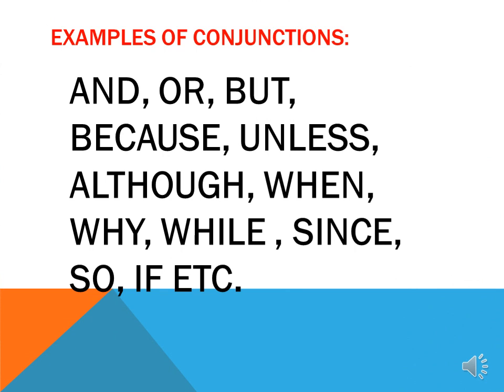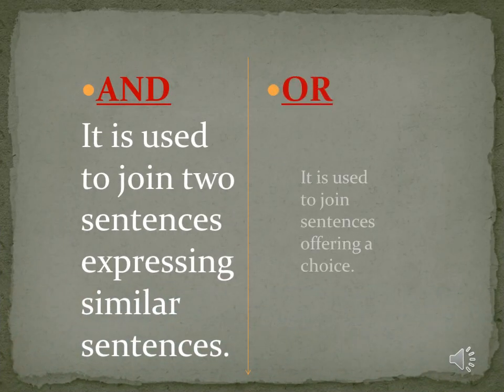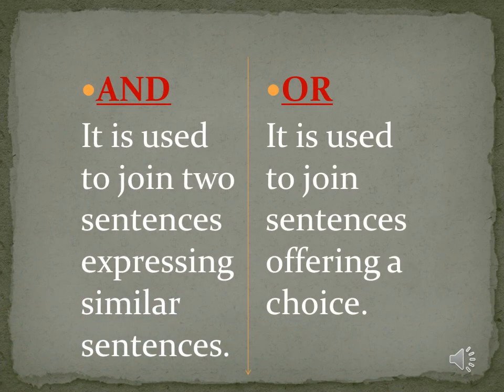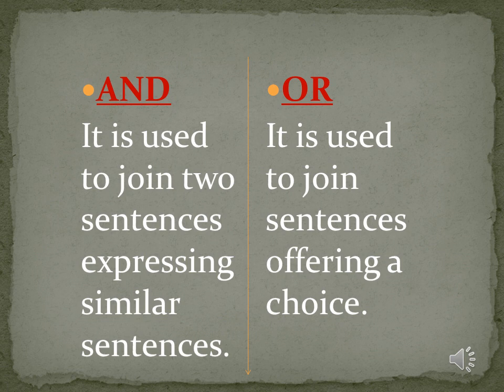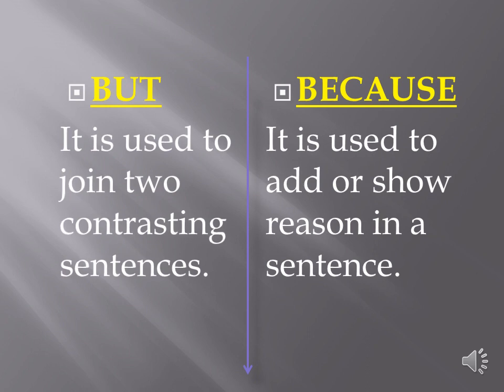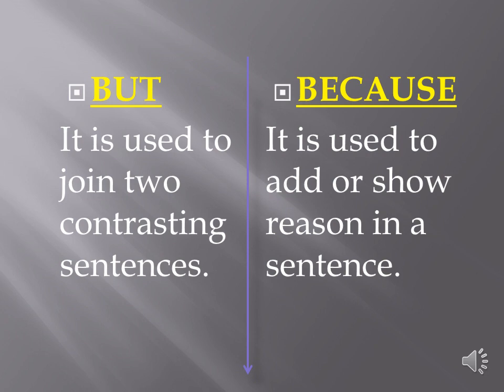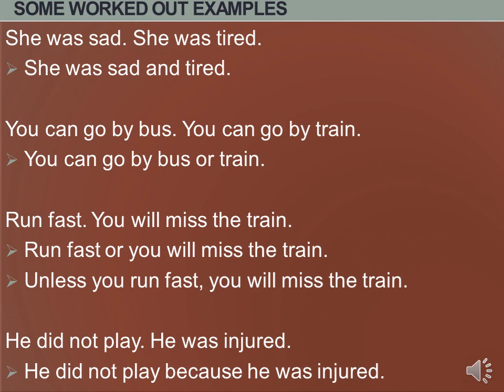Conjunctions for Class 5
For the Students of Class 5
Reference: GrammarChest 5